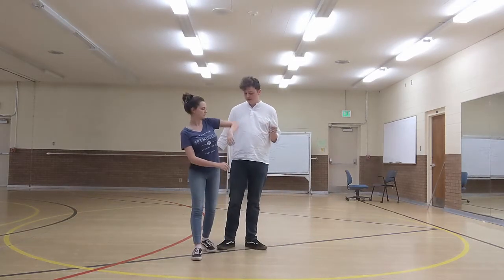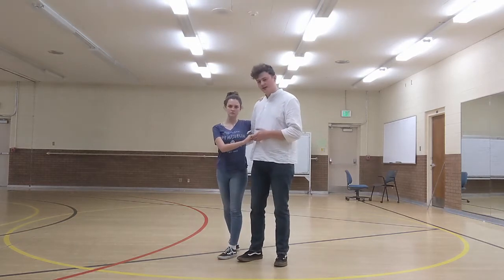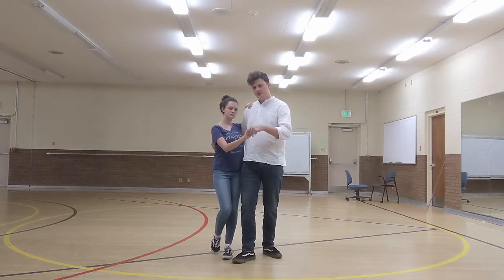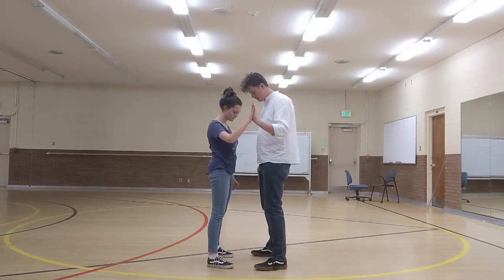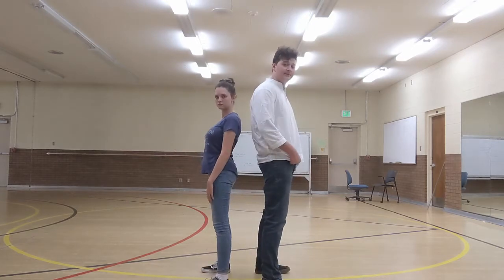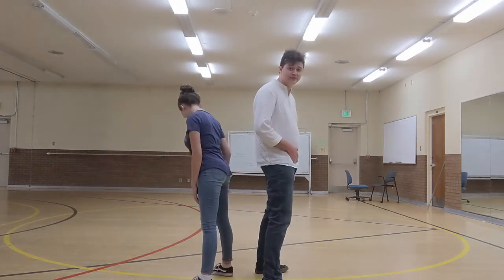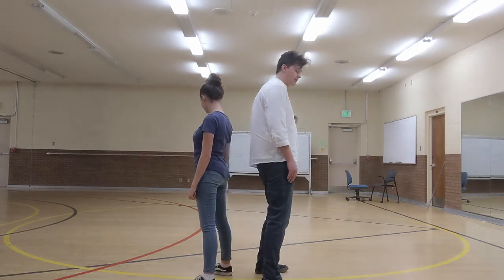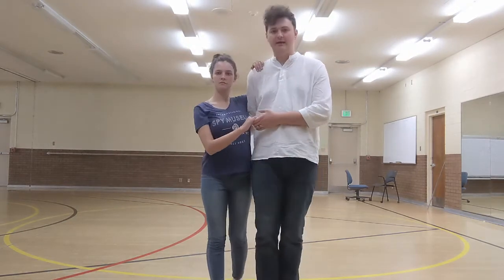40's Stop Sign Turn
Other videos to watch first:
- 40's Basic
*FOLLOWS it is important to maintain barbie arms during stop sign so that your partner can catch you*